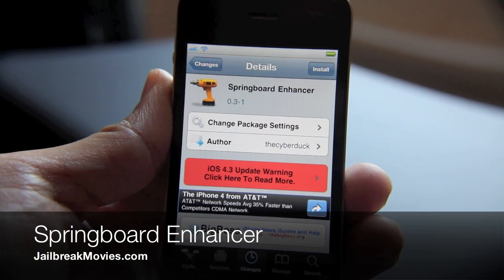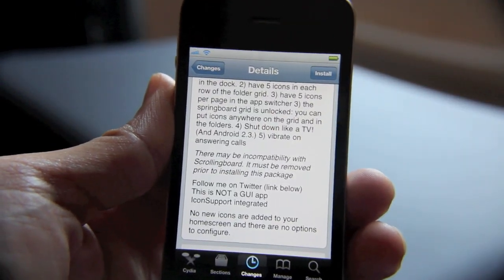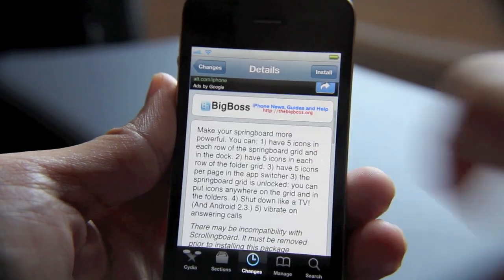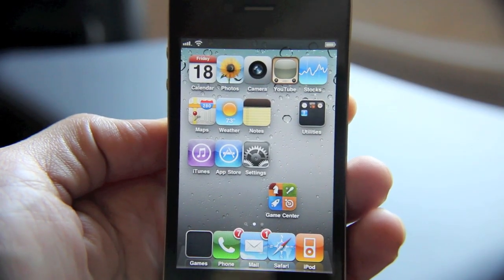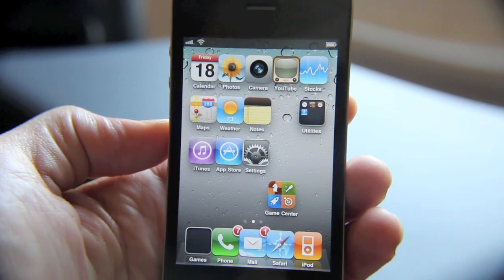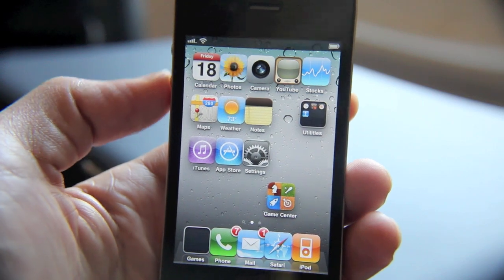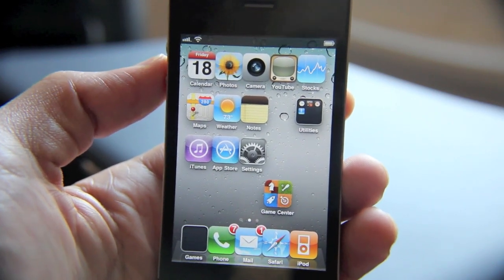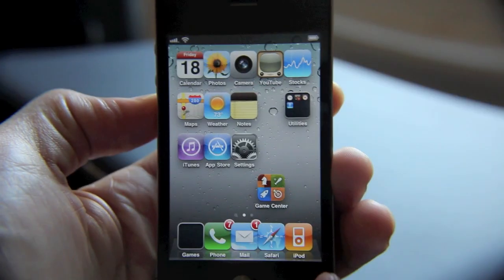'Springboard Enhancer' Beefs up Your iPhone's Springboard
Want a surefire way to upgrade your iPhone's springboard? Springboard Enhancer may just be the answer. Check out this video for more details on what this free jailbreak tweak brings to the table.

Let me know what you think about it as well.

Jeff

About iDB